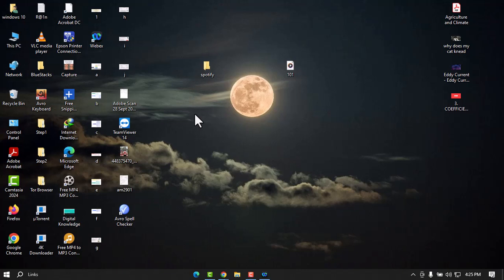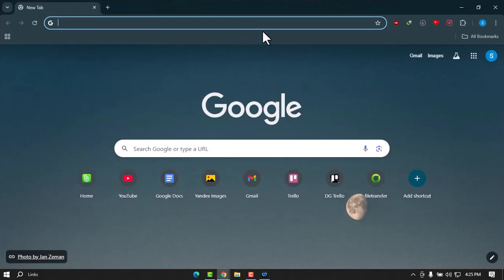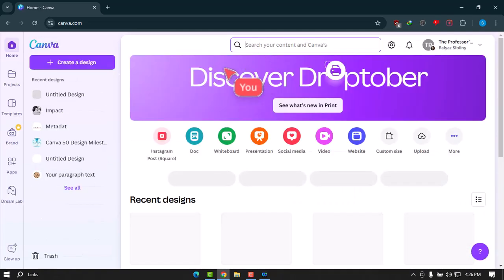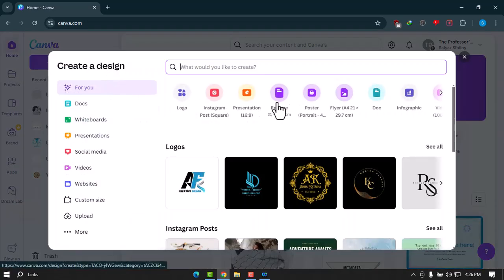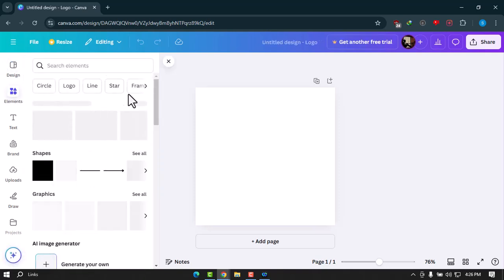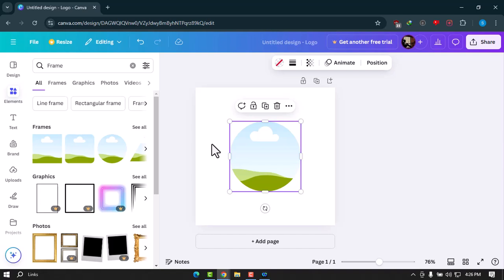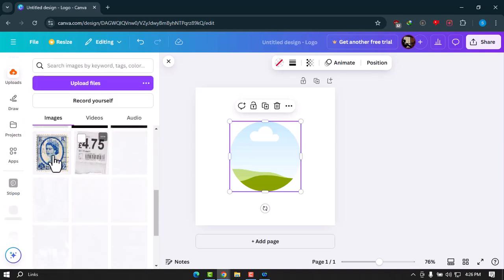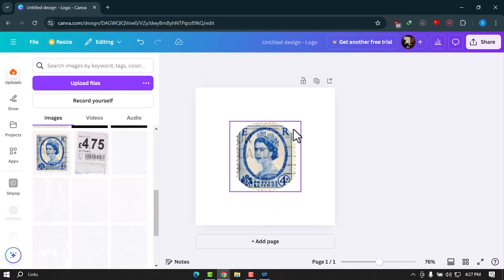How To Circle Crop Image In Canva - Full Guide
Do you want to know How To Circle Crop Image In Canva? Then this is the video for you!

This is a step-by-step tutorial on how to crop image in circle shape in canva  full guide on this.